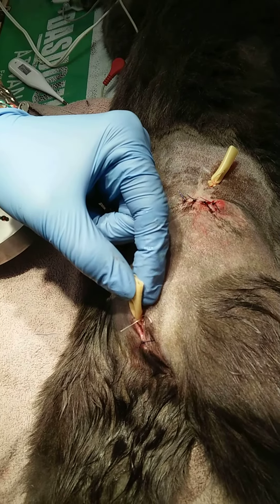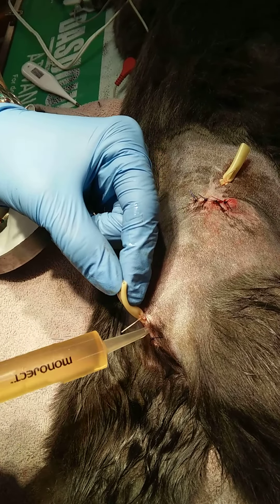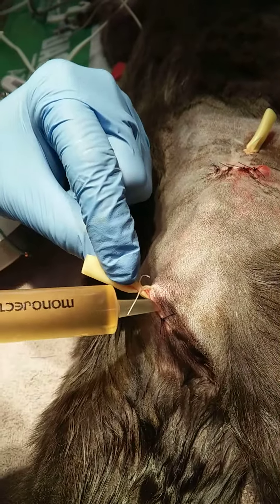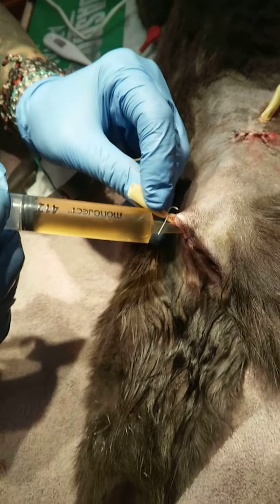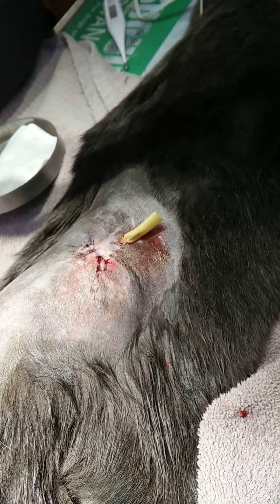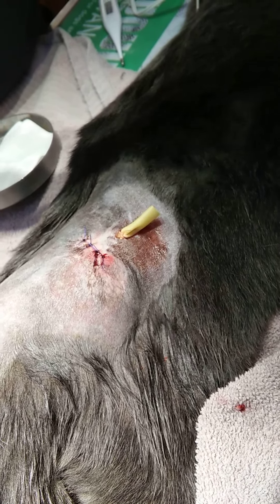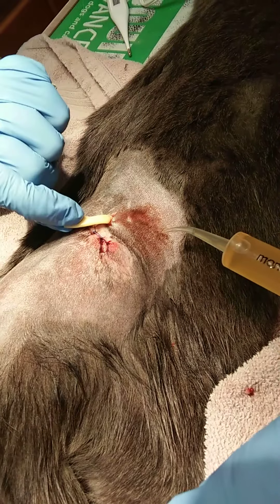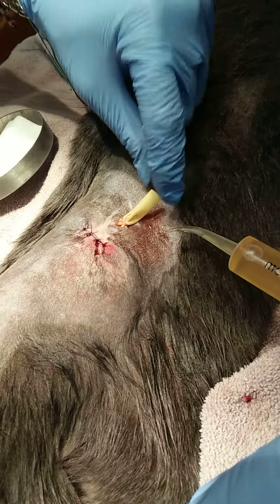How to flush your pet's drain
So, your pet went home with a drain.  Need help flushing your pet's surgical drain?  Here's refresher course video!!